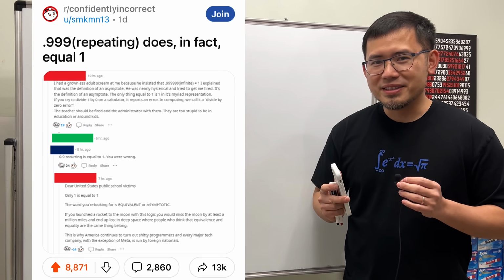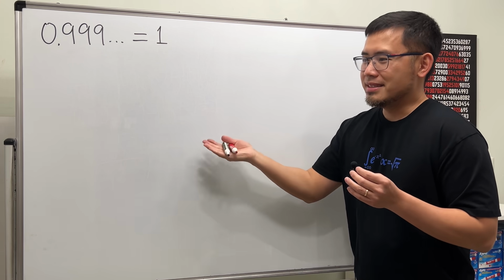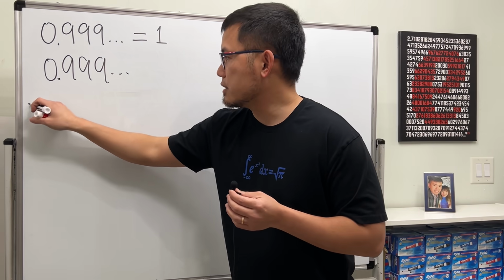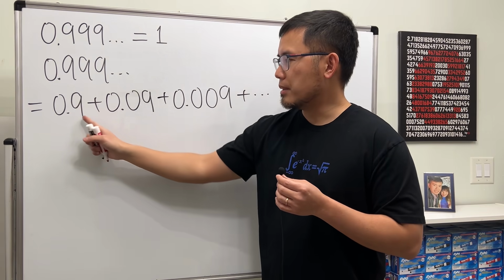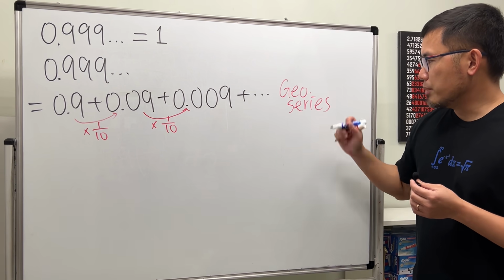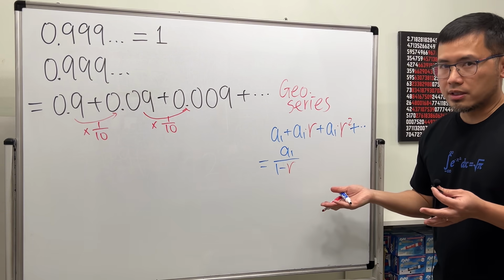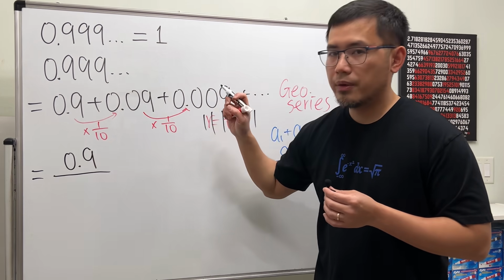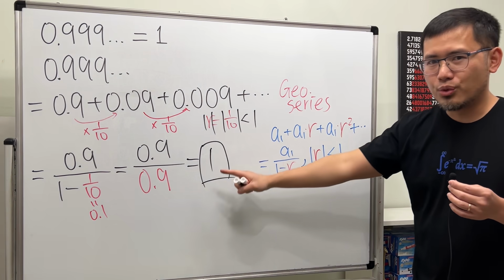I had a grown adult scream at me because he insisted 0.999...=1. Reddit r/ConfidentlyIncorrect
Here's my take on one of the most infamous mathematical debates 0.999...=1 (i.e. 0.9 repeating = 1) or not.